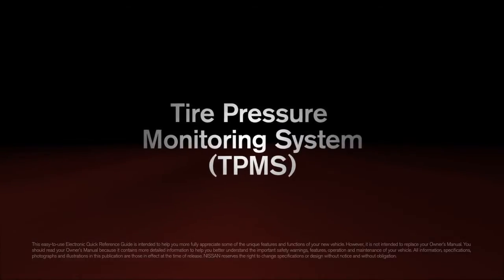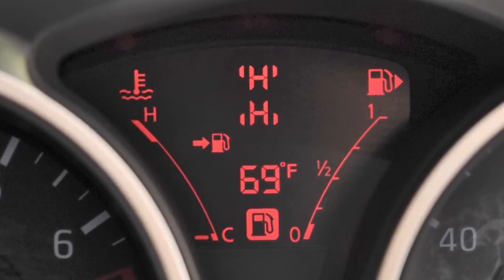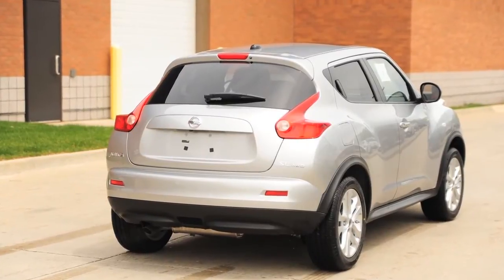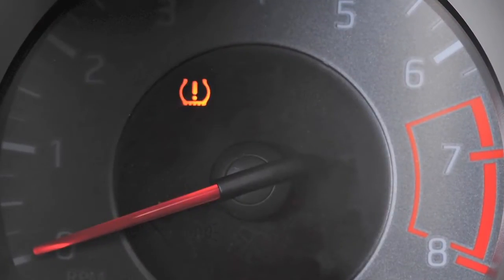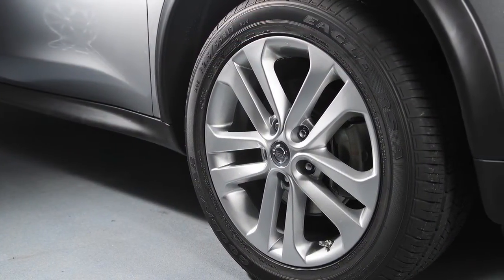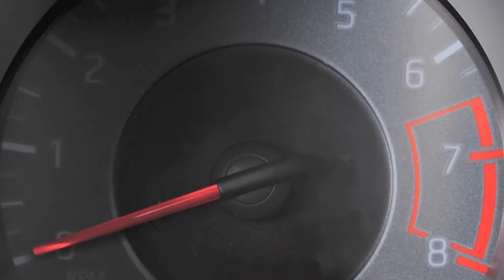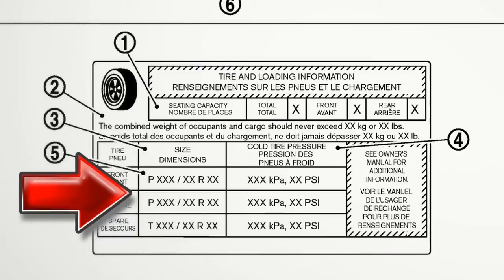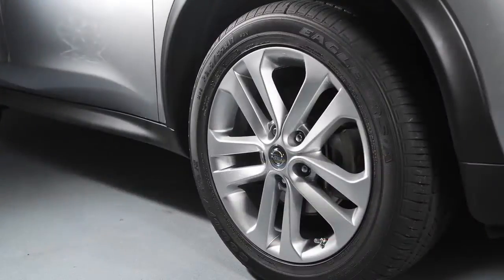2013 NISSAN Juke - Tire Pressure Monitoring System (TPMS)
The Tire Pressure Monitoring System (TPMS) monitors tire pressure. A CHECK TIRE PRESSURE warning message will appear in the Vehicle Information Display and the low tire pressure warning light will illuminate when one or more tires are low on pressure and air is needed. Adjust the low tire pressure to the recommended COLD tire pressure shown on the Tire and Loading Information label. After tire pressures are adjusted, drive the vehicle at speeds above 16 miles per hour. The warning and indicator light will disappear. If the low tire pressure warning light flashes for approximately one minute and then remains on after you turn the ignition ON, the TPMS is not functioning properly. Have the system checked by a NISSAN dealer.

Tire pressure rises and falls depending on the heat caused by the vehicle's operation and the outside temperature. Low outside temperature can lower the temperature of the air inside the tire, which can cause a lower tire inflation pressure. This may cause the low tire pressure warning light to illuminate. If the warning light illuminates in low ambient temperature, check the tire pressure in your tires.